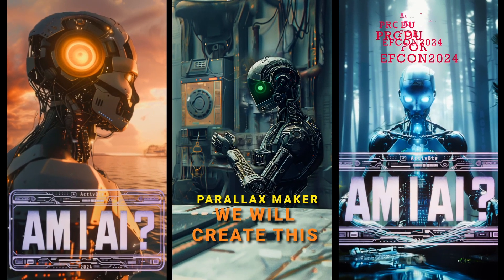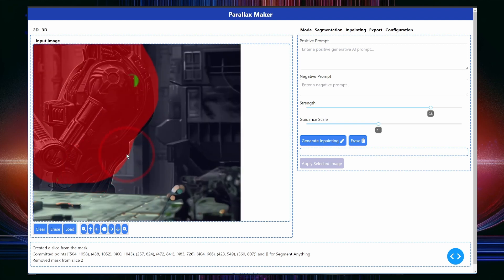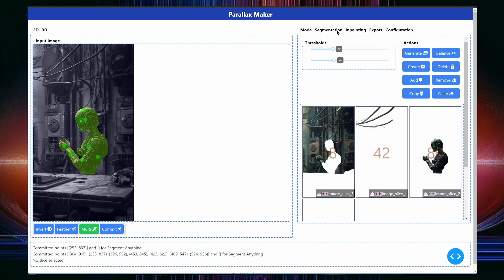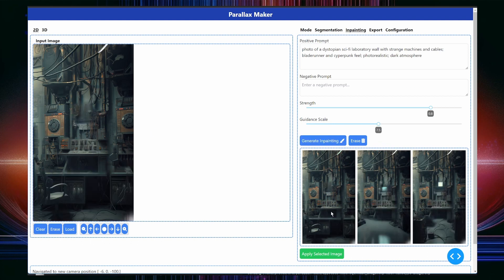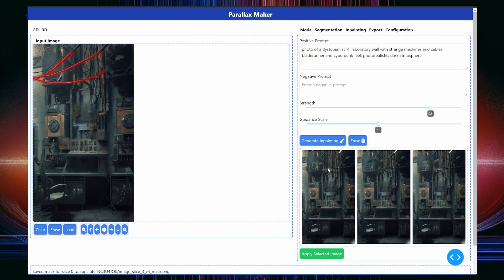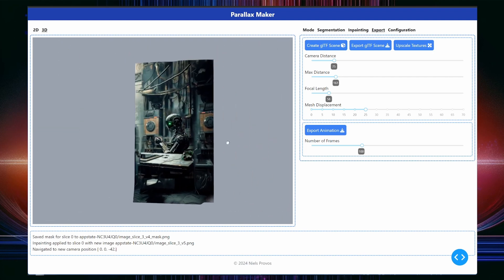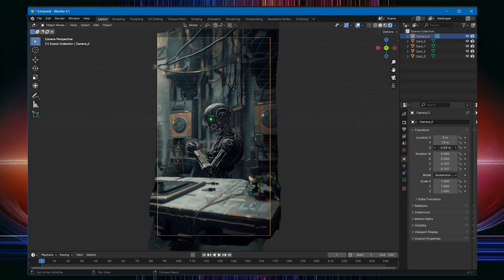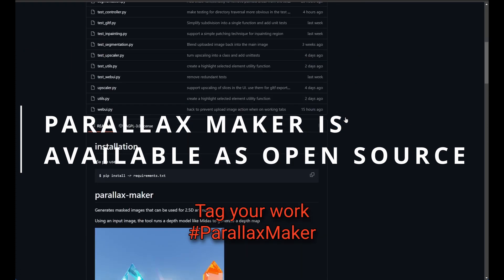Parallax Maker: Segmentation and Inpainting Tutorial for Activ8te's "AM I AI?"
Join me in this detailed 6-minute tutorial where I dive into the advanced features of Parallax Maker, focusing on segmentation and inpainting. This demonstration continues the series of Parallax Maker tutorials, providing a comprehensive guide on how to leverage these powerful tools to create stunning 2.5D animations.

What's Inside This Tutorial:

- Segmentation Techniques: Learn how to separate individual elements from your images, such as the table, robot, cables, and background wall, using positive and negative sampling points.
- Inpainting Process: Discover how to clean up and enhance your segmented images by painting out artifacts and correcting errors using advanced inpainting techniques.
- Depth Map Segmentation: See how to use depth maps to isolate complex elements and refine your 3D scenes.
- Real-Time Demonstrations: Watch step-by-step examples of image transformations, from initial segmentation to the final 3D animation setup in Blender.

- Enhance Your Workflow: See how Parallax Maker can speed up your animation process by automating tedious manual tasks.
- Improve Your Skills: Gain deeper insights into using segmentation and inpainting effectively to create professional-grade 3D animations.

Watch the full tutorial to see how advanced AI-driven features can revolutionize your creative process. For more details and to download Parallax Maker, visit the GitHub

Drop your questions or thoughts in the comments below!